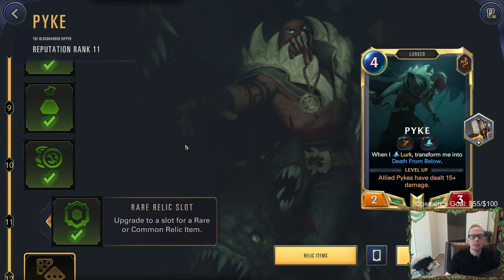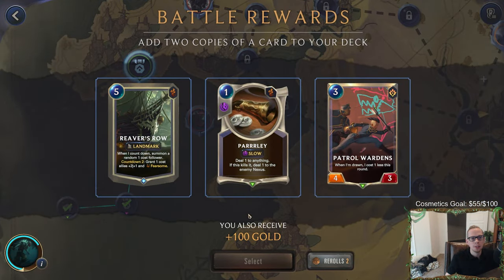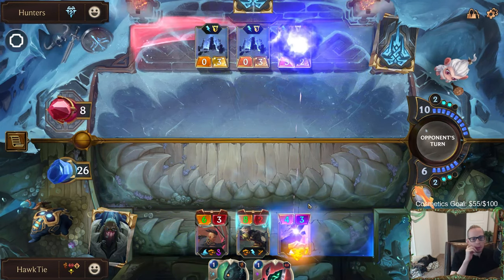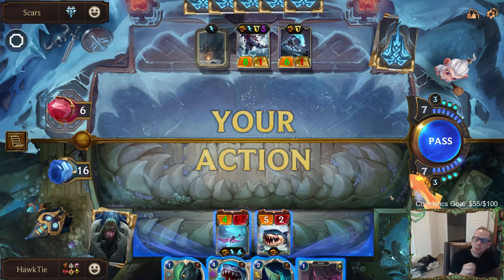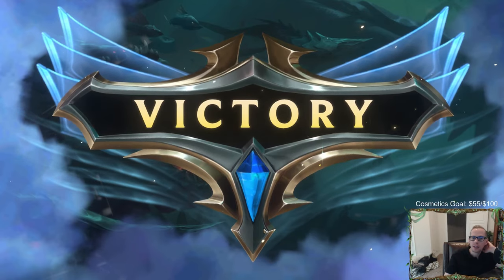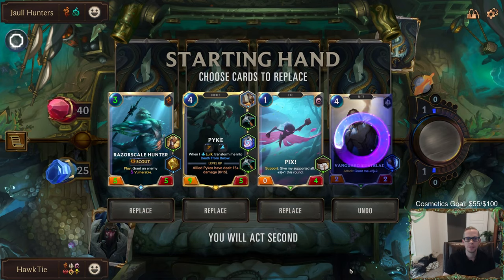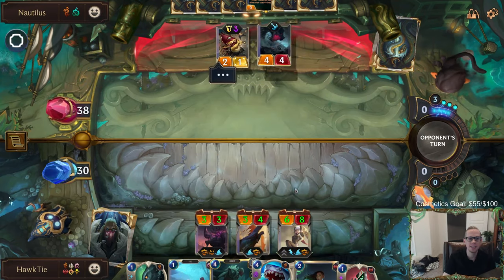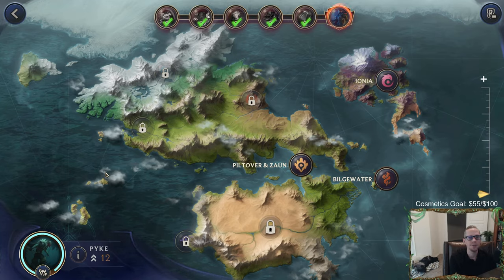Pyke Guide for Path of Champions - Nautilus Adventure | Legends of Runeterra LoR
A Guide for the Nautilus Adventure of Path of Champions with Pyke, enjoy!